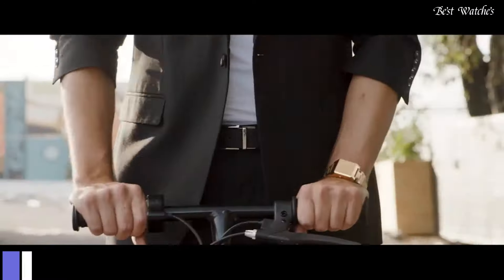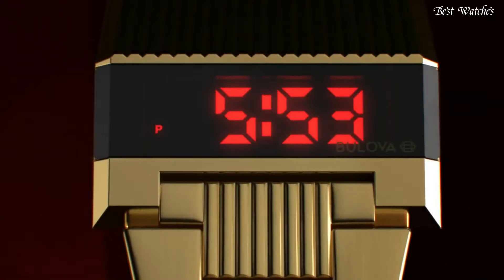Top 20 Bulova Watches: The Ultimate Buying Guide for 2024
20.Bulova Precisionist Chronograph Black Carbon Dial Men's Watch

►Amazon US
19.Bulova Precisionist X Special Edition Chronograph Men's Watch

►Amazon US
18.Bulova Regatta Automatic Black Dial Black Leather Men's Watch

►Amazon US
17.Bulova Marine Star Men's Watch

►Amazon US
16.Bulova Maquina Chronograph Quartz Black Dial Men's Watch

►Amazon US
15.Bulova Quartz Blue Dial Stainless Steel Men's Watch

►Amazon US
14.Bulova Curv Chronograph Black Dial Men's Watch

►Amazon US
13.Bulova Aerojet Chronograph Automatic Brown Dial Men's Watch

►Amazon US
12.Bulova Millennia Ceramic Watch

►Amazon US
11.Bulova Wilton Automatic Silver Dial Men's Watch

►Amazon US
10.Bulova Precisionist Diamond Black Dial Men's Watch

►Amazon UK
09.Bulova Marine Star Automatic Grey Dial Men's Watch

►Amazon UK
08.Bulova Archive Black Leather Strap Lunar Pilot Chronograph Watch

►Amazon UK
07.Bulova Marine Star Chronograph Blue Dial Men's Watch

►Amazon UK
06.Bulova Aerojet Chronograph Automatic Brown Dial Men's Watch

►Amazon UK
05.Bulova Precisionist Chronograph Quartz Black Dial Men's Watch

►Amazon UK
04.Bulova Oceanographer Green Dial Watch

►Amazon UK
03.Bulova Curv Chronograph Black Dial Men's Watch

►Amazon UK
02.BULOVA Computron Quartz Digital Men's Watch

►Amazon UK
01.Bulova Precisionist Chronograph Mens Watch